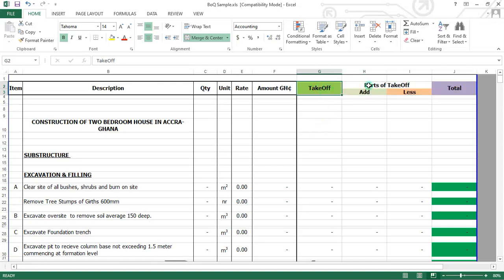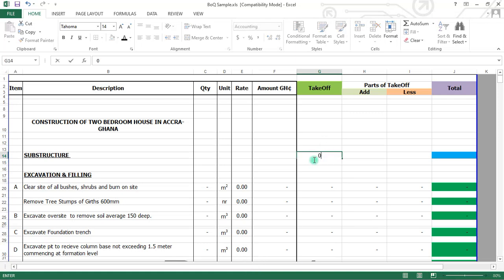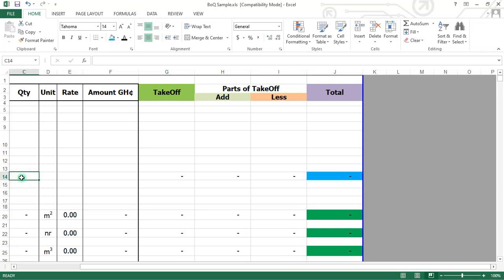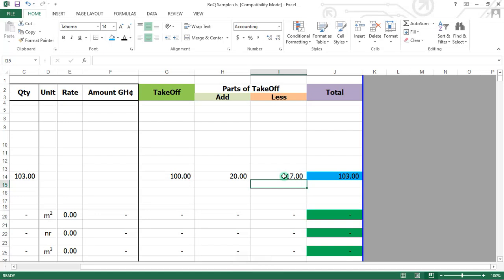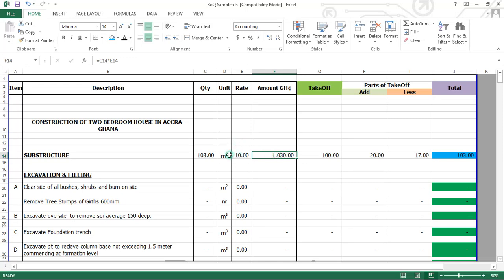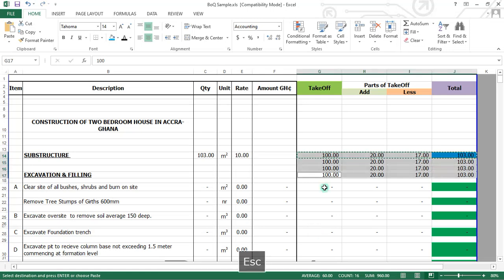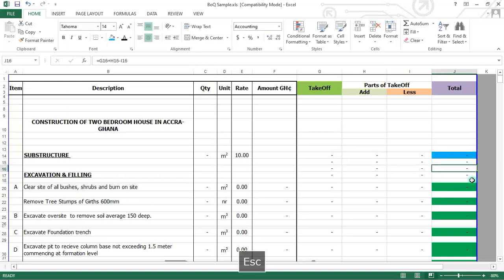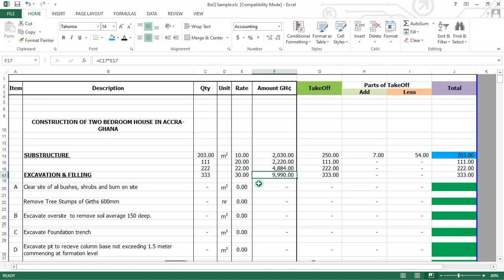How to format excel sheets with the use of planswift software.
format excel sheets with the use of planswift software.